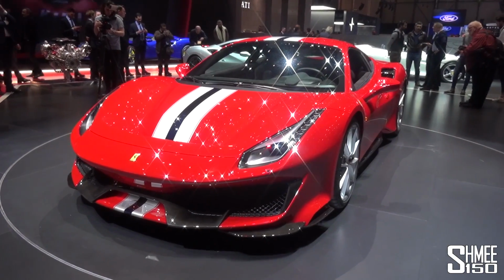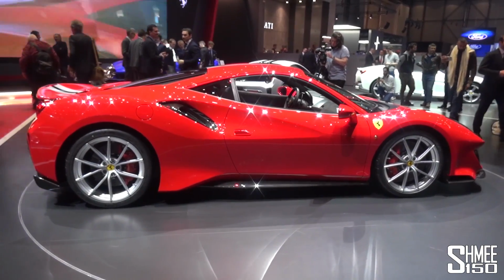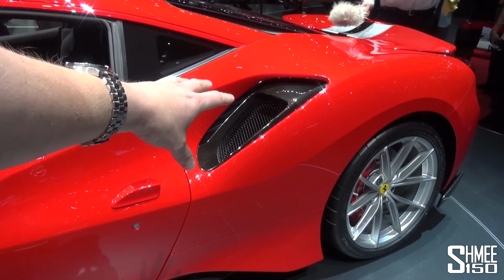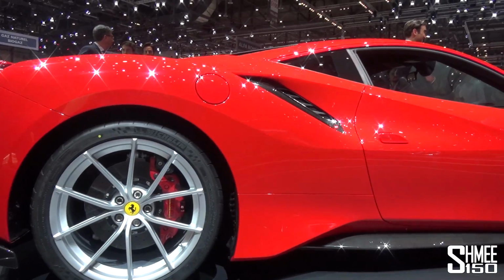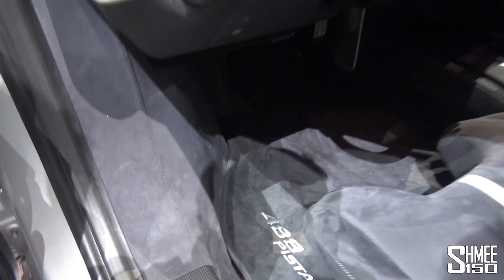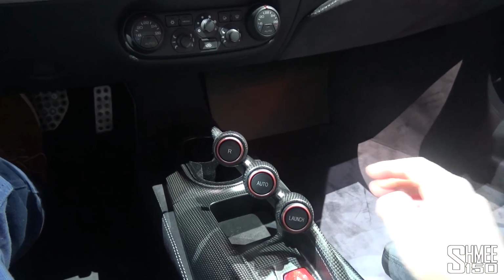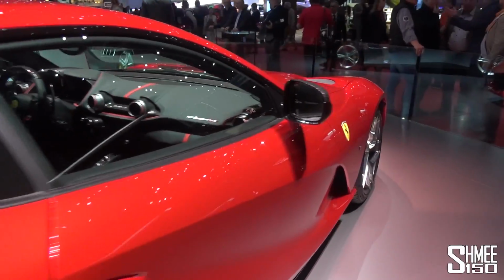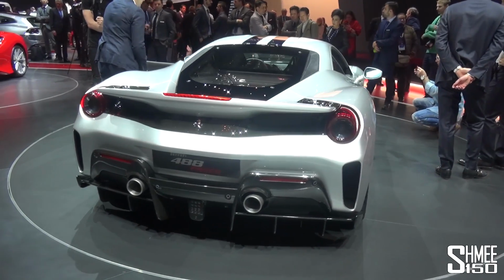The Ferrari 488 Pista Has Arrived! | FIRST LOOK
The Ferrari 488 Pista has been launched to the world at the Geneva Motorshow so let's take a first look inside and out and discover what it's all about!

With 720hp and 770Nm from the twin turbo 3.9l V8, the Pista is also 90kg lighter than the 488 GTB on which it is based down to 1,280kg. Aerodynamics are moves on dramatically with an S-duct system at the front and continued new ideas through the car. Although the standard specification is high, optional carbon fibre wheels are available to save 40% of their standard weight.

With two cars to look at here before exploring the stand further, what do you think of the new Ferrari 488 Pista?